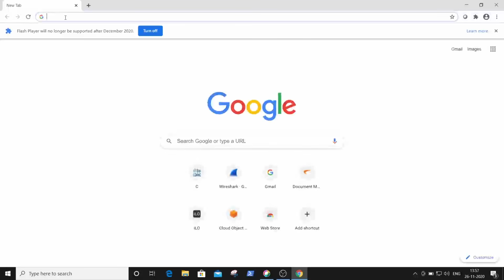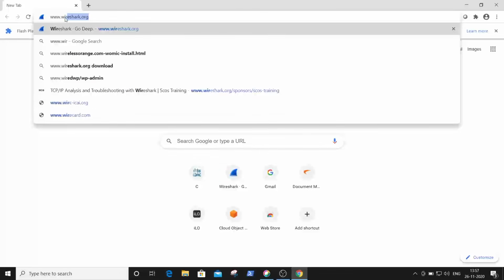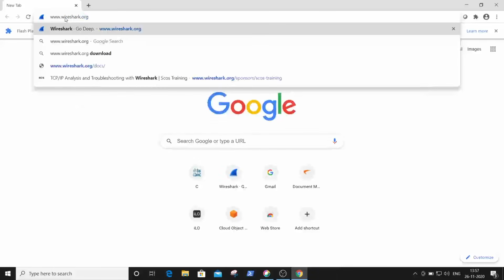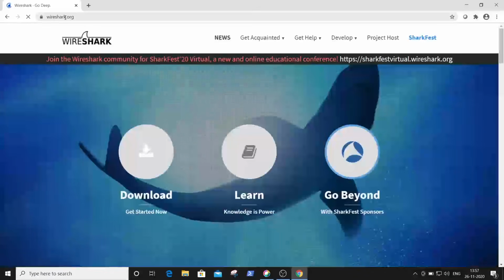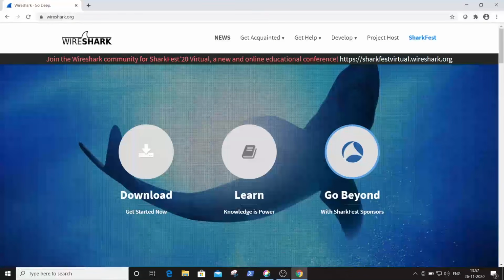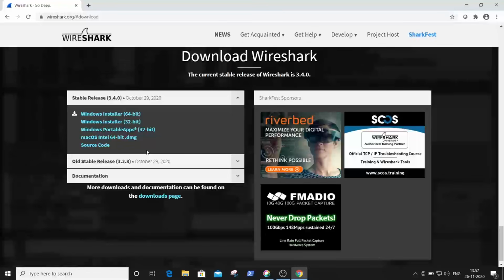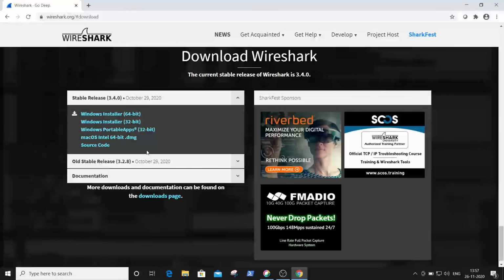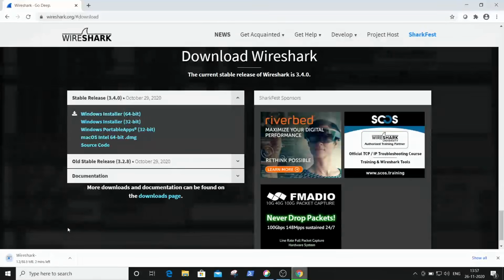Introduction to Wireshark Installation - 01